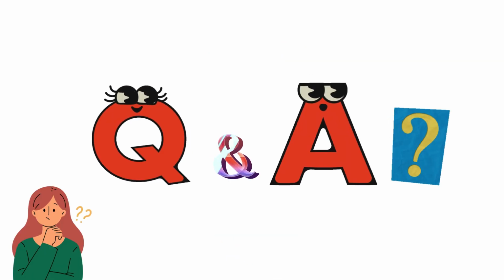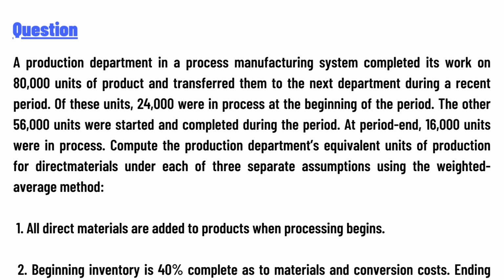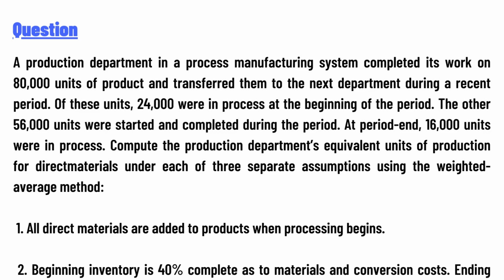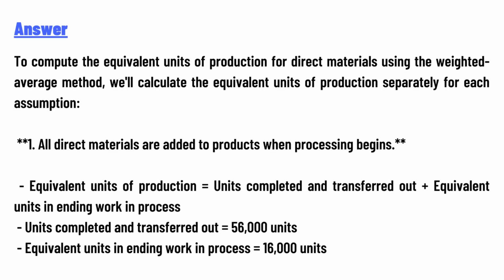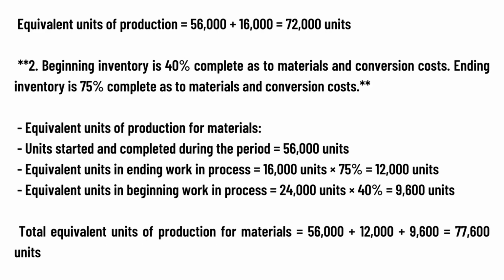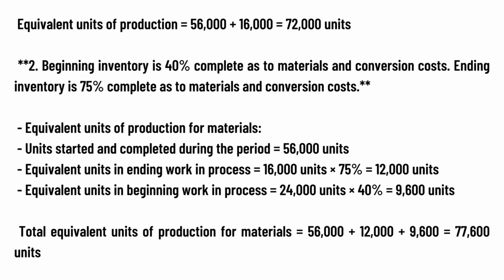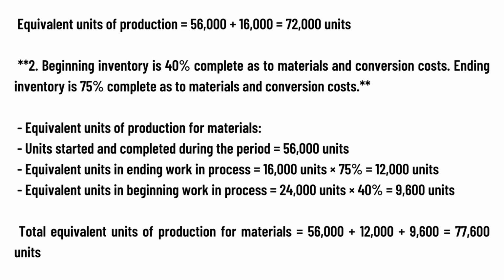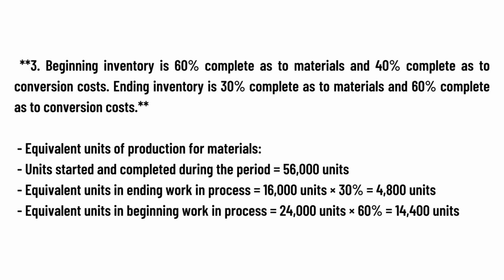A production department in a process manufacturing system completed its work on 80,000 units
"A production department in a process manufacturing system completed its work on 80,000 units of product and transferred them to the next department during a recent period. Of these units, 24,000 were in process at the beginning of the period. The other 56,000 units were started and completed during the period. At period-end, 16,000 units were in process. Compute the production department’s equivalent units of production for directmaterials under each of three separate assumptions using the weighted-average method:

1. All direct materials are added to products when processing begins.

2. Beginning inventory is 40% complete as to materials and conversion costs. Ending inventory is 75% complete as to materials and conversion costs.

3. Beginning inventory is 60% complete as to materials and 40% complete as to conversion costs. Ending inventory is 30% complete as to materials and 60% complete as to conversion costs.